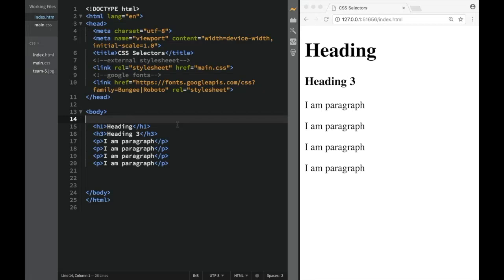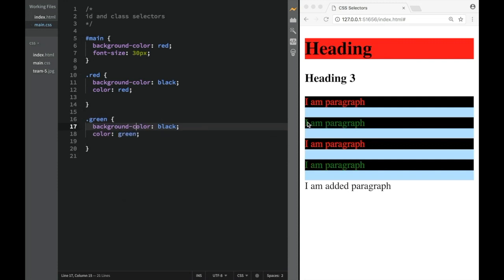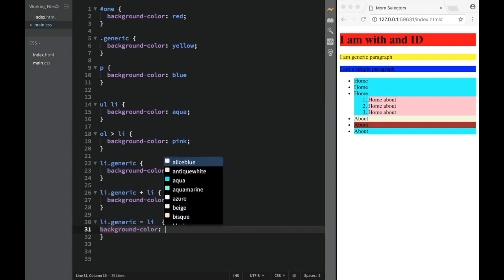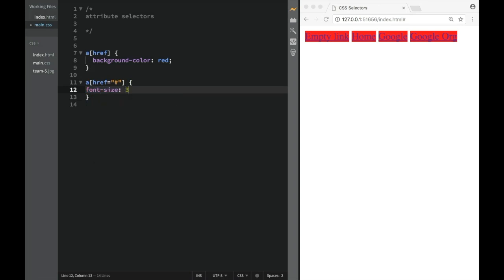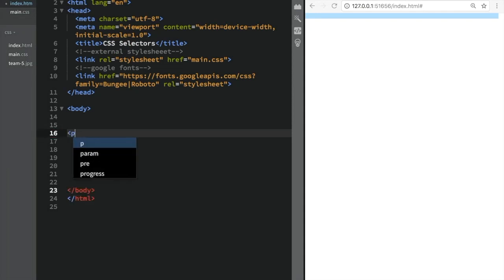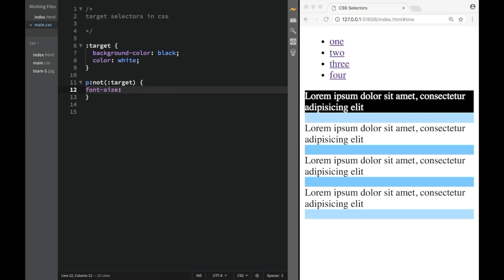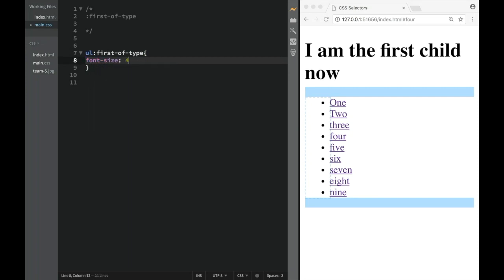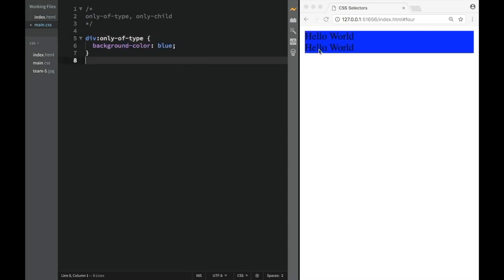Up and Running With CSS Selectors